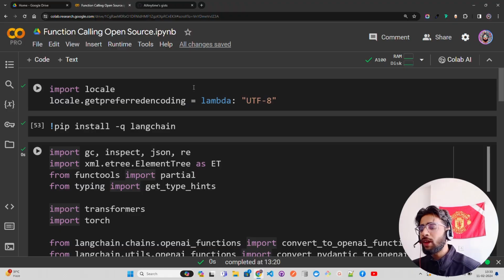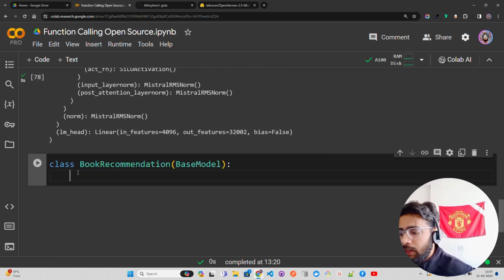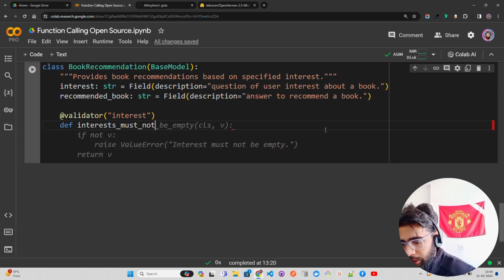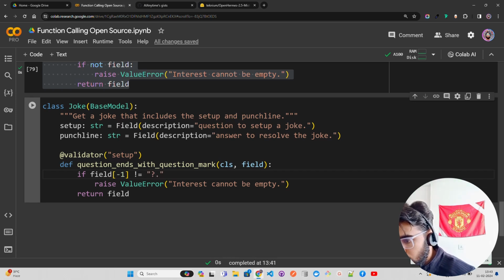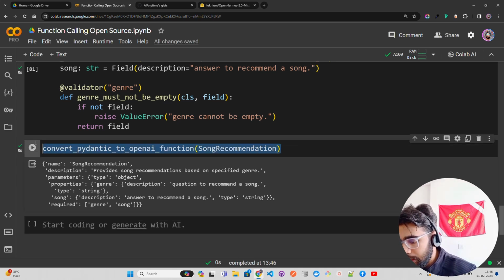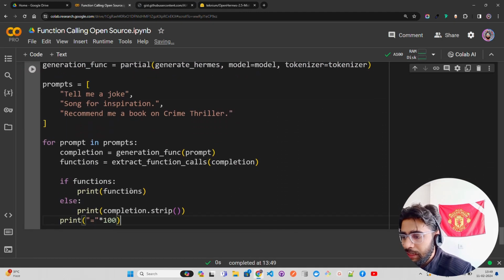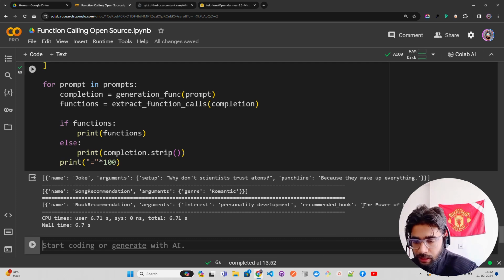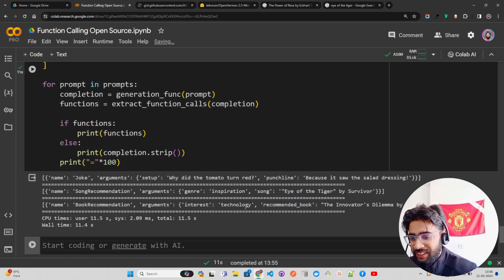Function Calling using Open Source LLM (Mistral 7B)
In this tutorial, I delve into the fascinating world of function calling using the open source Large Language Model (LLM), Mistral 7B. Function calling is a powerful tool that can significantly enhance the capabilities of Gen AI applications. It allows for the integration of external web APIs, the execution of custom SQL queries, and the development of stable, reliable AI applications. By leveraging function calling, we can extract and leverage relevant information from diverse data sources, opening up a plethora of possibilities for developers and researchers alike.

Throughout this video, I demonstrate how to effectively utilize Mistral 7B for function calling. Whether you're looking to integrate external data into your AI project, execute complex queries, or simply explore the potential of open-source LLMs, this tutorial has got you covered.

Your support is invaluable to the continuation and improvement of content like this.

UPI: sonu1000raw@ybl

Your contributions help in sustaining this channel and in the creation of informative and engaging content. Thank you for your support, and I look forward to bringing you more tutorials and insights into the world of Gen AI.